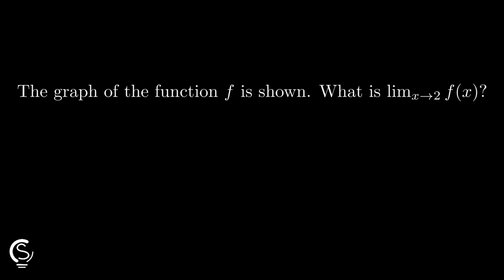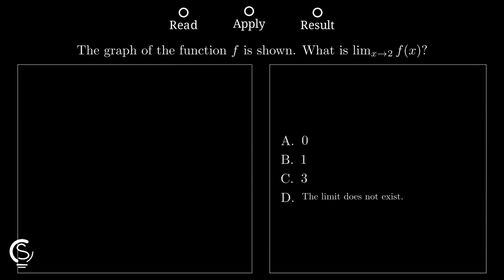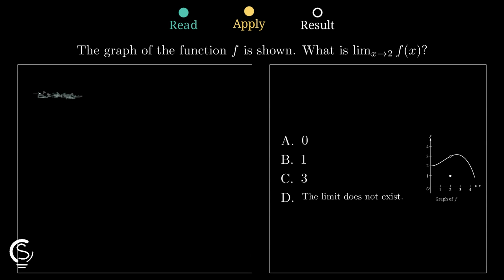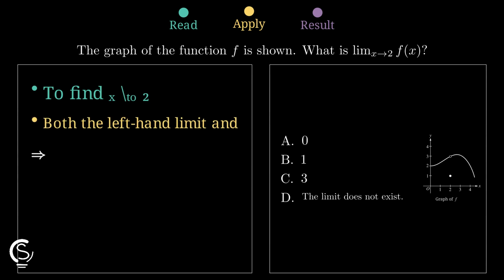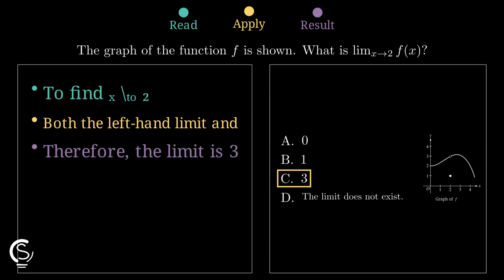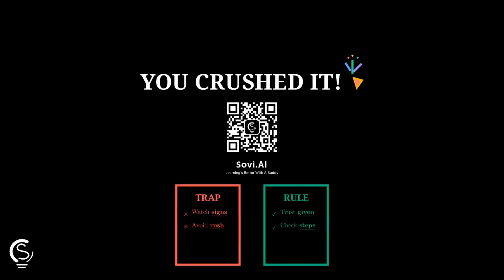2022 AP Calc AB Question 29 - Limits from Graphs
Detailed step-by-step solution for the 2022 AP Calculus AB Question 29 focusing on Limits from Graphs. We analyze how to determine a limit by observing the behavior of a function from both the left and right sides, even when a point is defined elsewhere. The graph of the function f is shown. What is the limit as x approaches 2 of f(x)? Options include 0, 1, 3, or the limit does not exist. This video explains why the limit is determined by the open circle at y=3 rather than the solid point at (2,1). Want more AP practice?